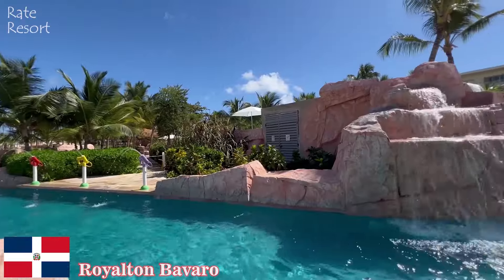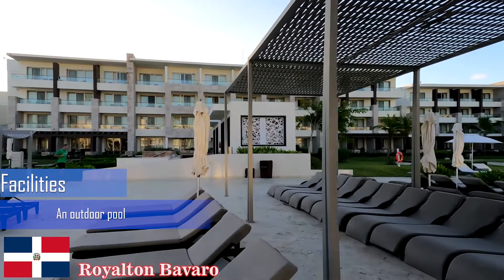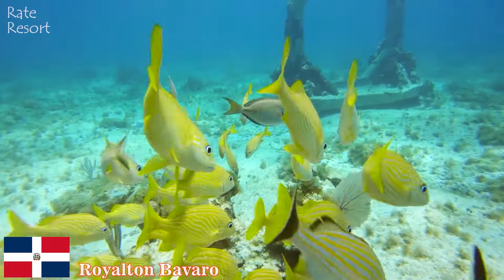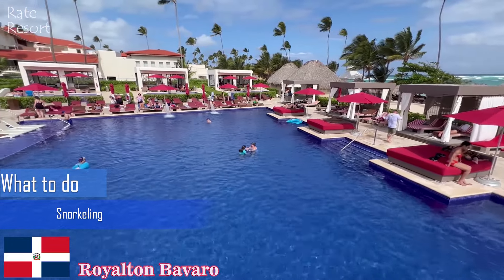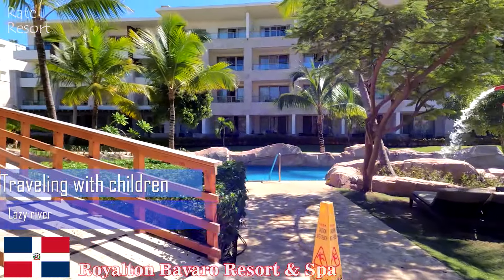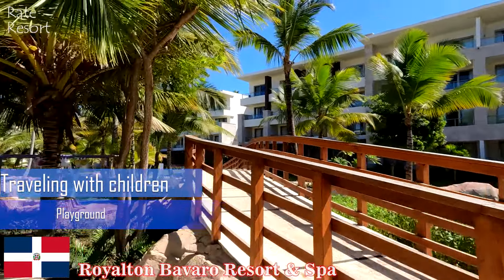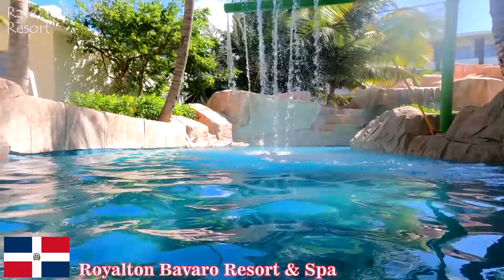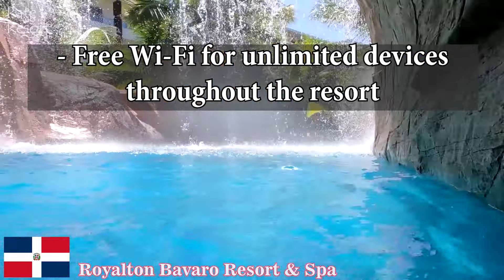ROYALTON BAVARO RESORT & SPA: Ultimate All-Inclusive Luxury in Punta Cana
Welcome to my stay at the Royalton Bavaro Resort & Spa in Punta Cana! In this video, I'll take you on a full tour of this all-inclusive paradise. From the luxurious suites to the 1,200-foot lazy river and exciting FlowRider® surf simulator, there's so much to explore. I'll also share my experiences dining at the resort's world-class restaurants and enjoying the vibrant nightlife. Whether you're planning a family vacation or a romantic escape, Royalton Bavaro has something for everyone. Discover why this resort is the ultimate destination for luxury and relaxation in Punta Cana!